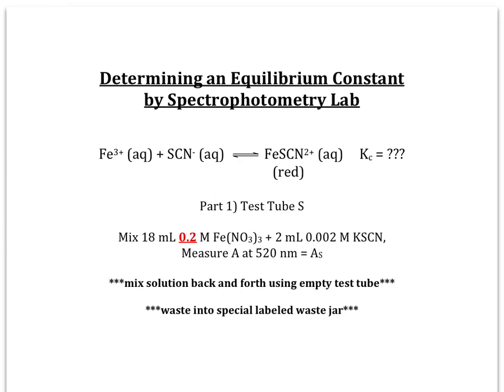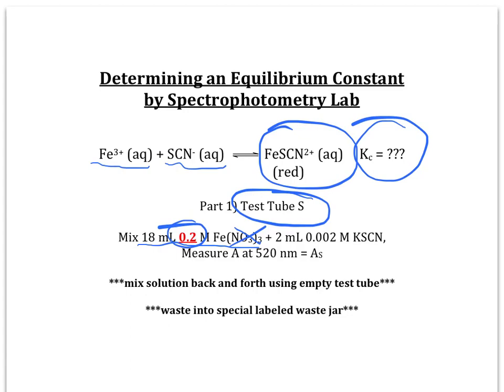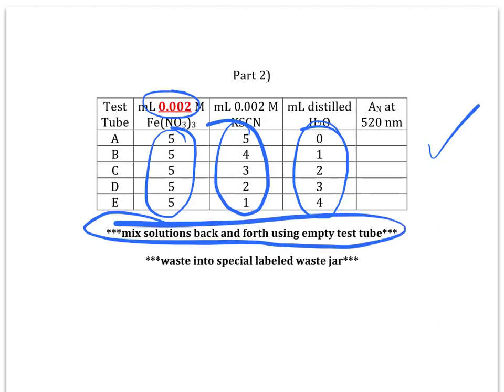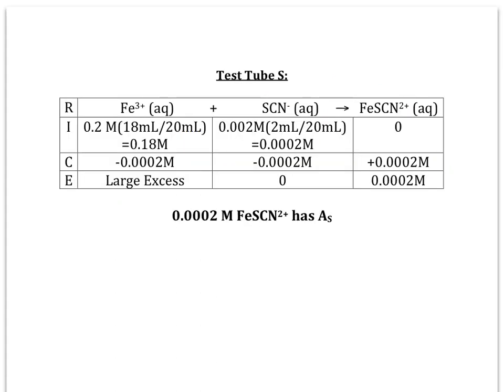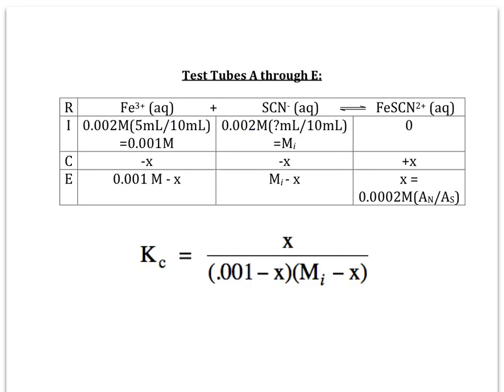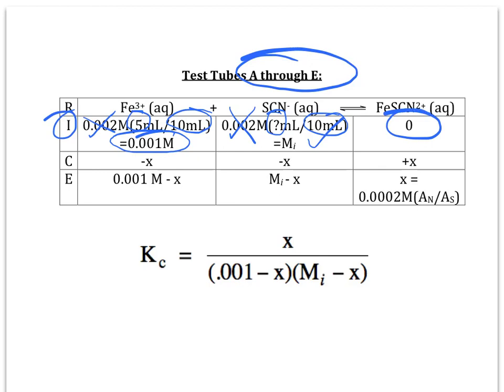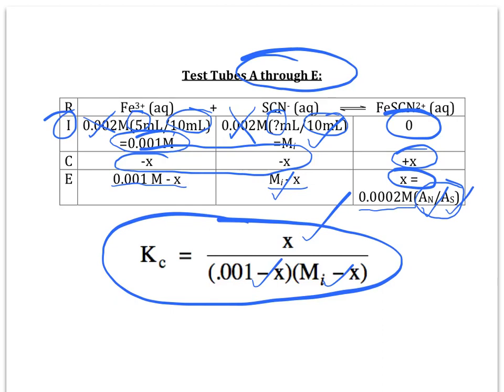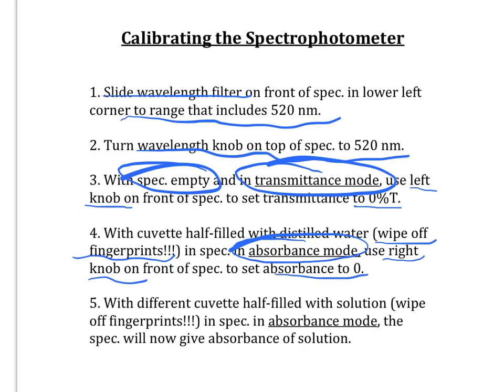Determining an Equilibrium Constant by Spectrophotometry Procedure